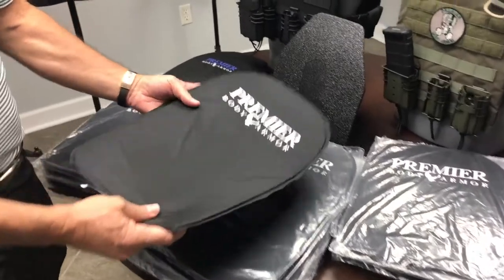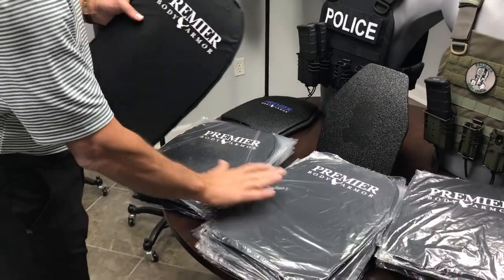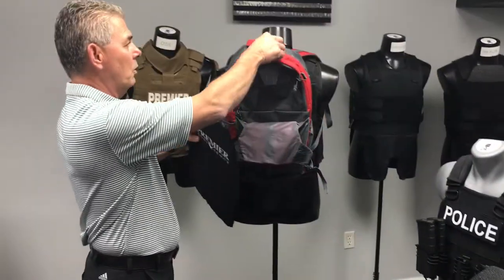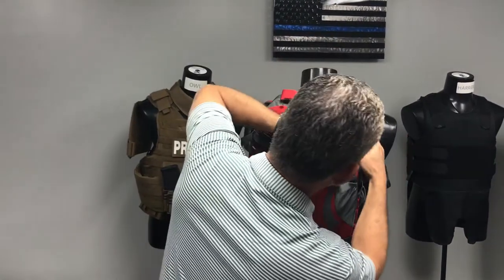Premier Body Armor Hybrid Level IIIA Panel